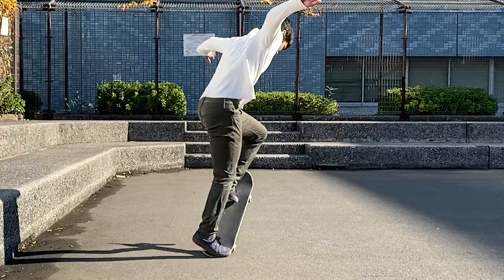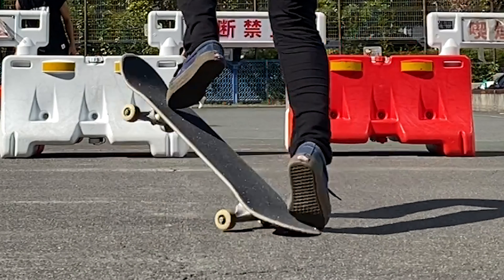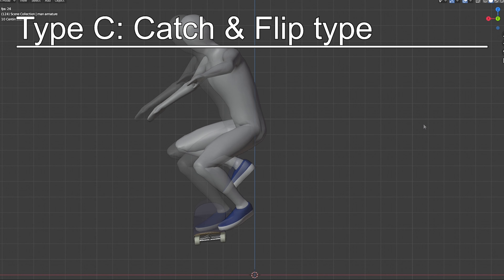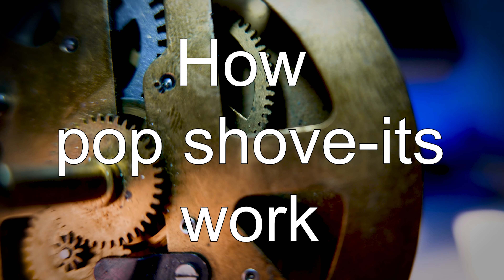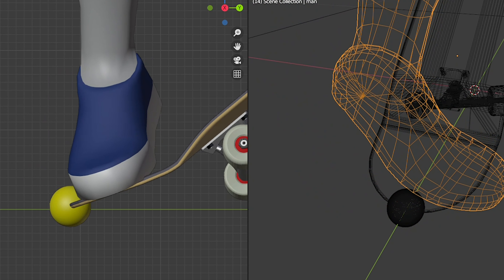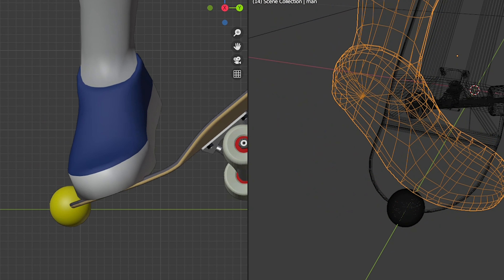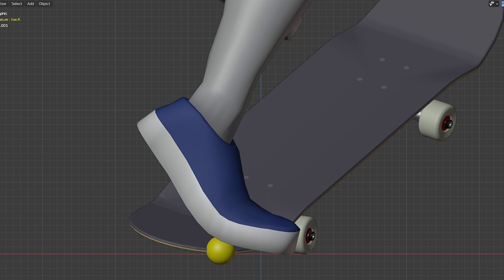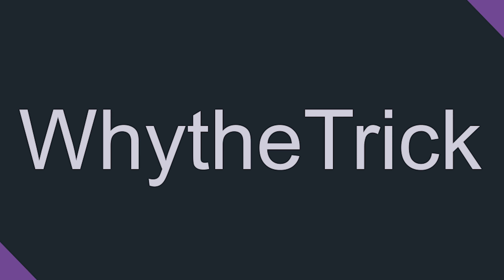Why pop shove-its flip and how to avoid it. Is that REALLY because of your foot placement?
Pop shove-its easily flip. Why? And what's worse is that their patterns are not the same. Sometimes they flip toward the kickflip rotation, sometimes toward the heelflip rotation.

Let's study the reasons behind this problem and learn how to avoid it.

This time, we are not talking about how to land the trick. Instead, we are talking about the structure of the trick from the beginning, so that we can fully understand the science behind it.